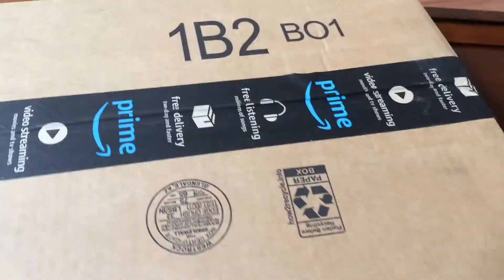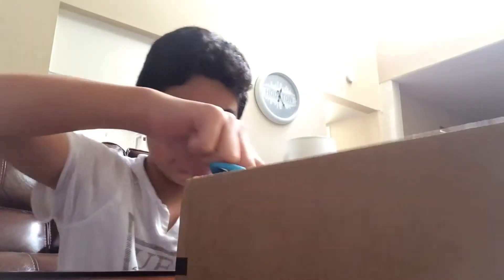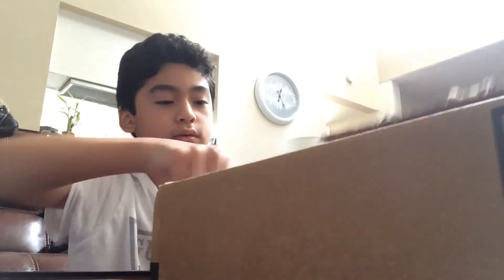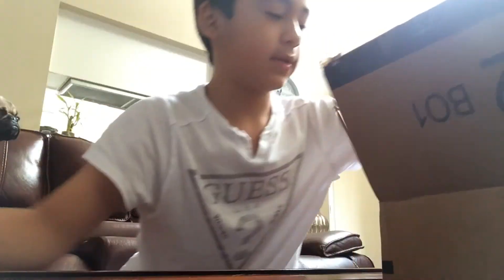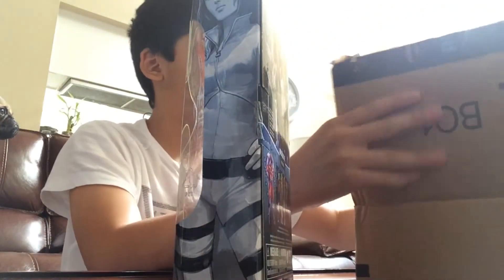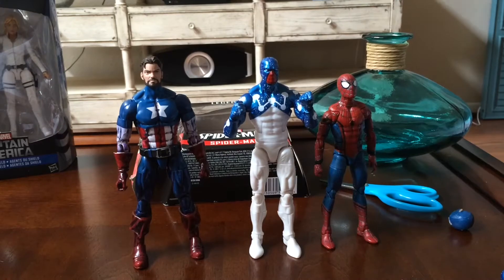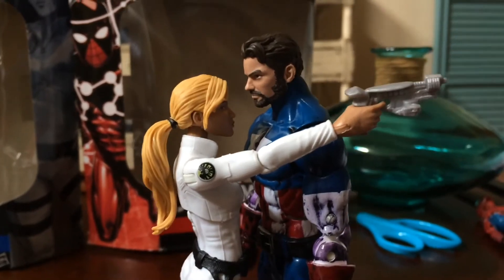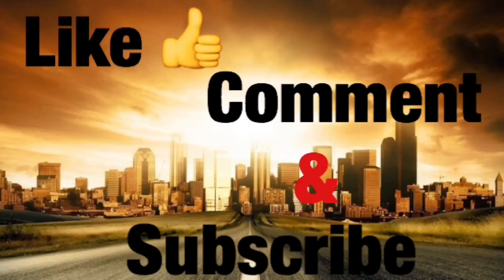Unboxing Marvel Legends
I've been waiting for these action figures for 3 days